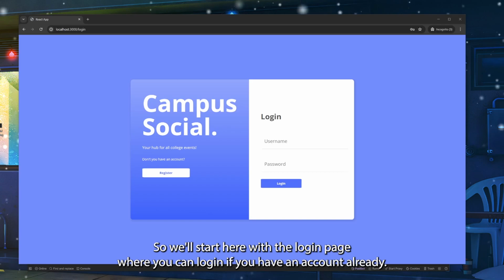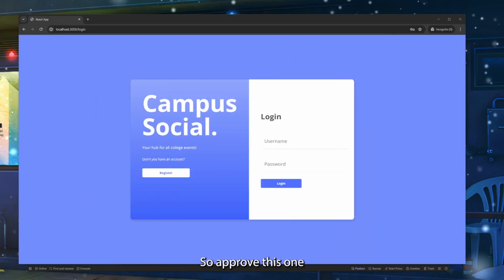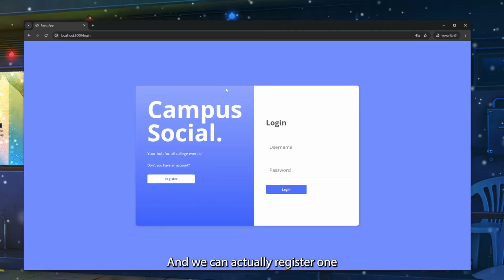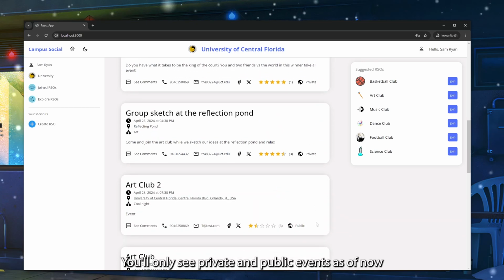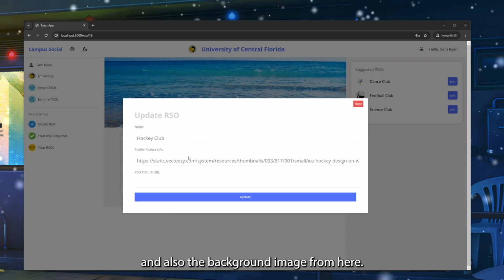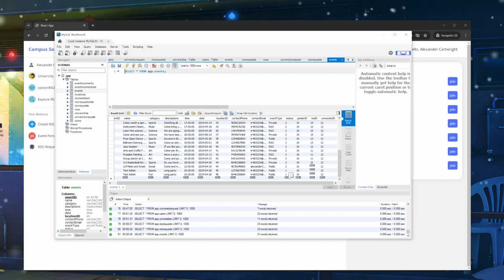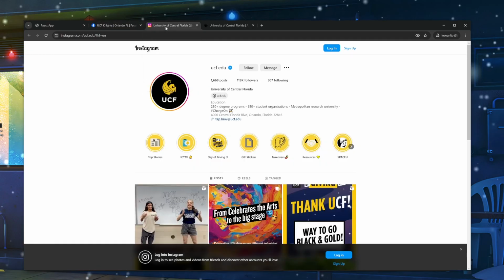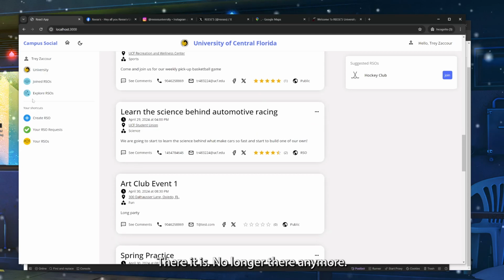Campus Social Demo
Databases Project